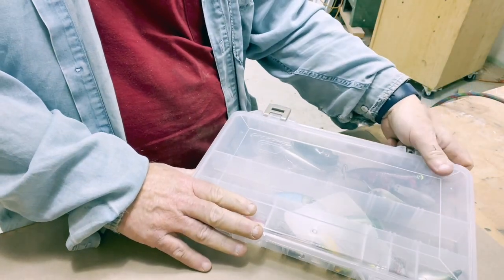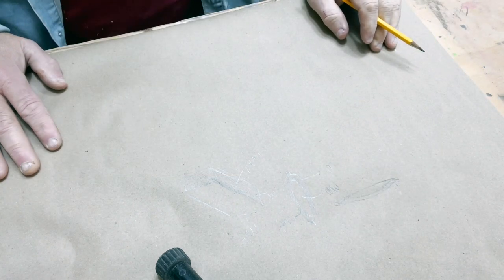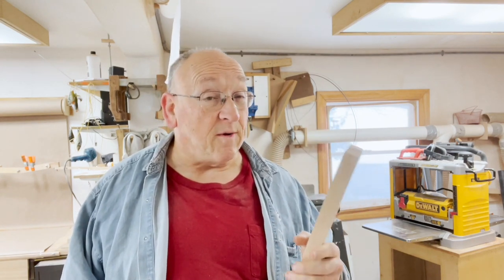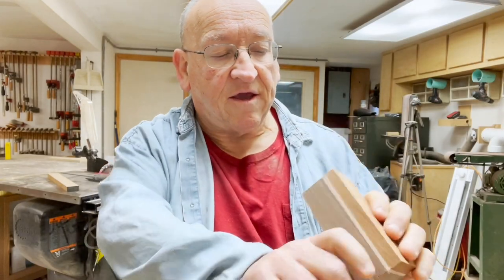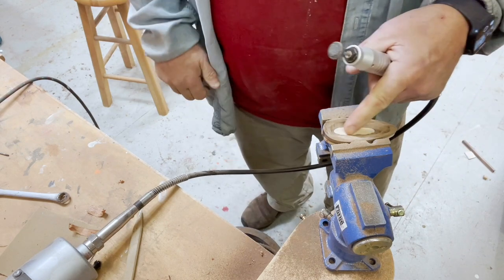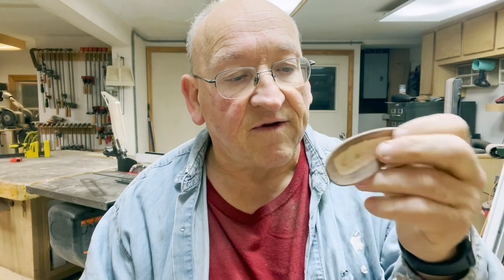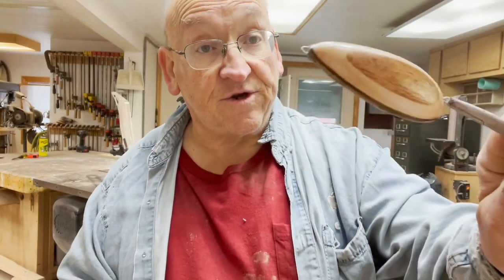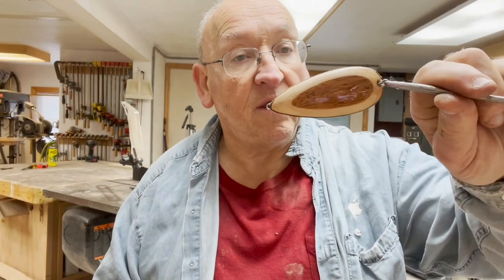Elegant Minimalism: Wooden Spoon Fishing Lure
Has anyone ever made a wood spoon lure? I'm not sure. Plenty of metal ones. My attempt to produce one from three species of wood. Wasn't easy but I got it done. I'll be fishing it when the ice breaks. Not a crank bait, a spoon. Enjoy.